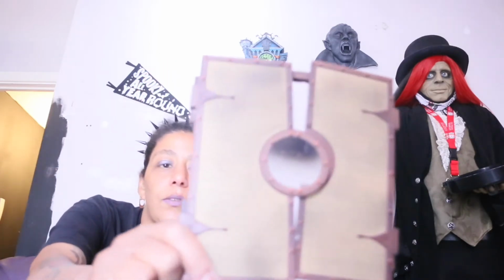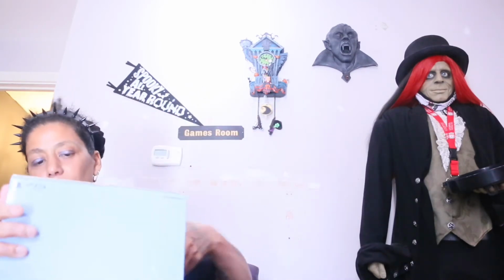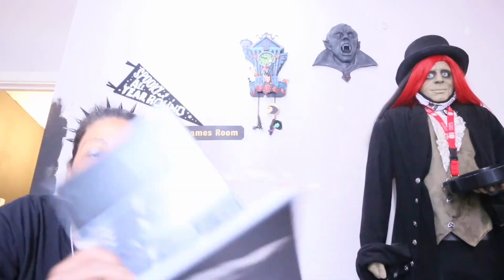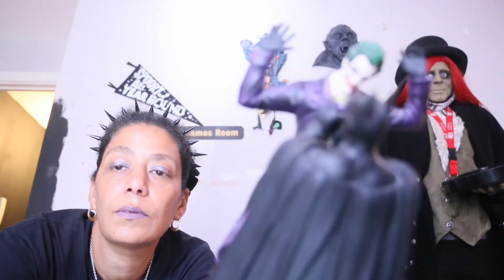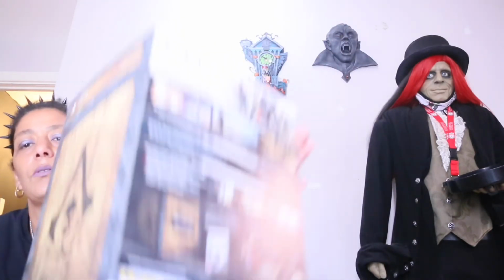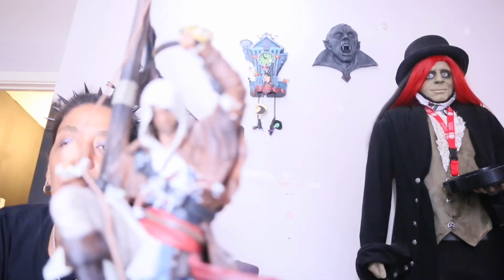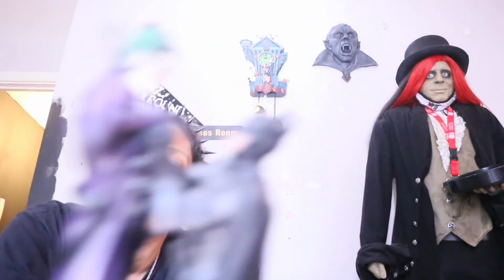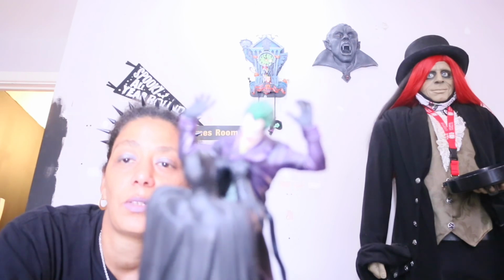My game in figures and filming on my camera for the first time￼